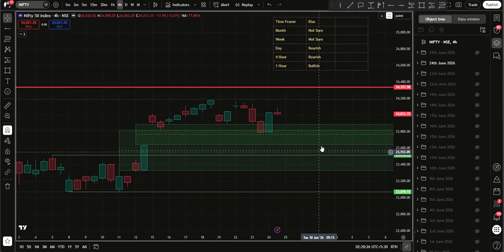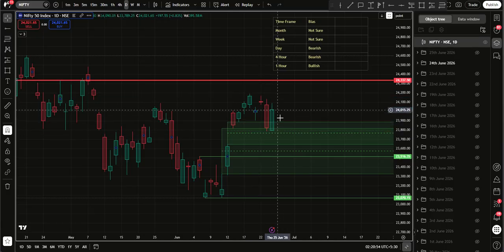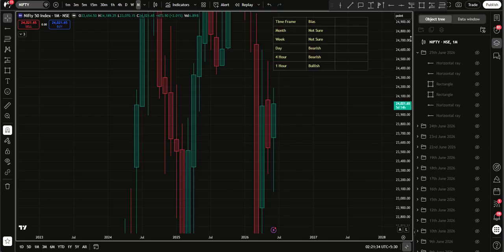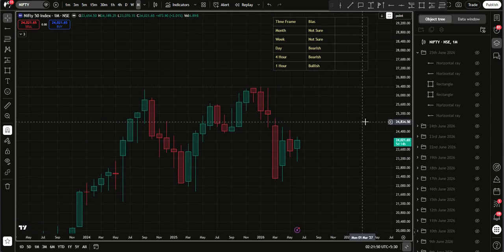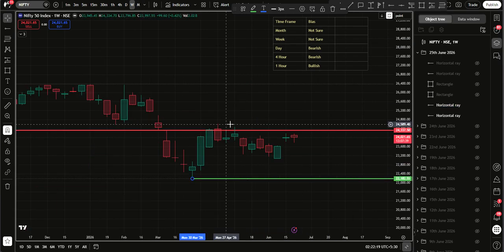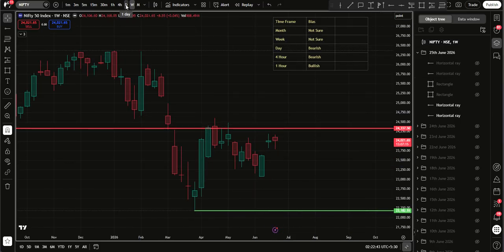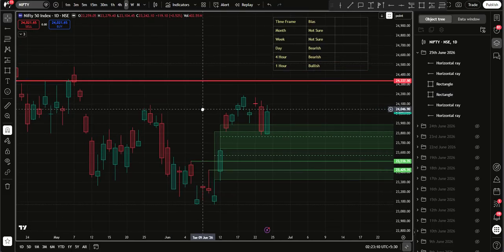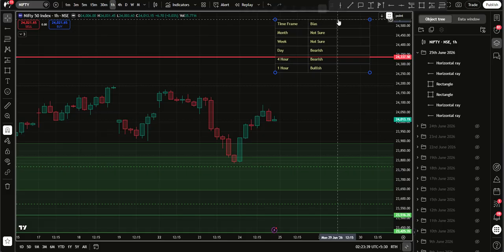Crude Relief Rally: Can Nifty Build Above 24,000? | Pre-Market Analysis | 25 June 2026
Learn how to read Nifty 50 price action using market structure, support and resistance, price compression, trend strength, and momentum.

In this short educational video, we explain how traders can study historical chart behavior to understand whether a market is showing strength, weakness, consolidation, or loss of momentum. The focus is on chart-reading skills, not predictions, trade calls, live levels, or buy/sell recommendations.

This video covers:

Nifty 50 price action basics
Price compression and breakout behavior
Trend strength and momentum
Buyer-seller behavior on charts
Trading psychology and disciplined analysis

All examples are used only for education and are based on historical / delayed chart references. This content does not provide any trading setup, target, stop loss, entry, exit, or recommendation.

This video is for educational and informational purposes only.

I am not a SEBI-registered Investment Adviser or Research Analyst. The content shown is based on historical / delayed chart examples and is intended only to explain technical analysis concepts. No live market levels, trade calls, targets, stop losses, assured returns, or performance claims are provided.

Trading and investing involve market risk, including possible loss of capital. Please do your own research and consult a SEBI-registered Investment Adviser or qualified financial professional before making any financial decision.